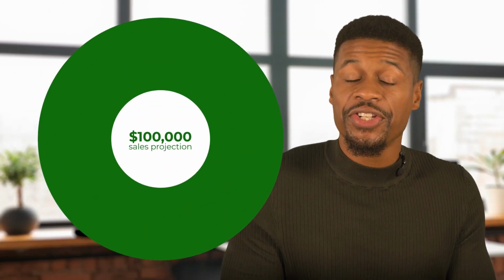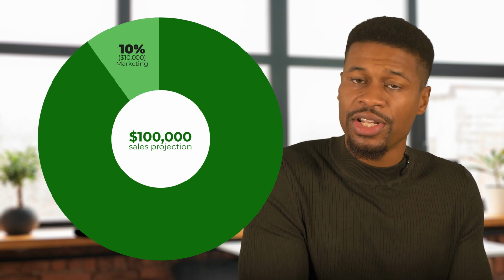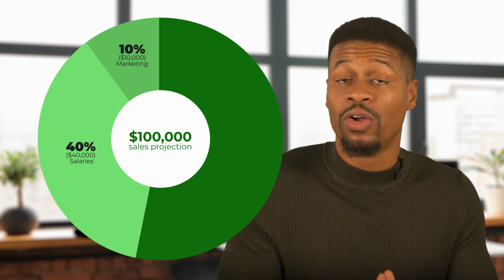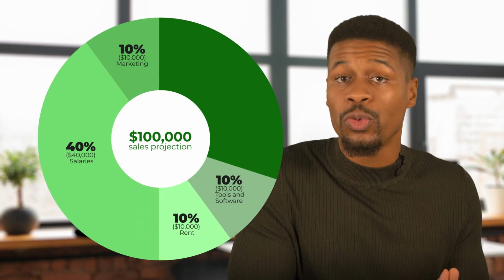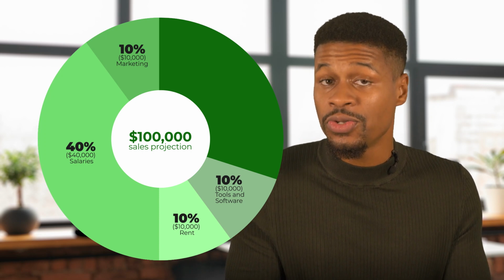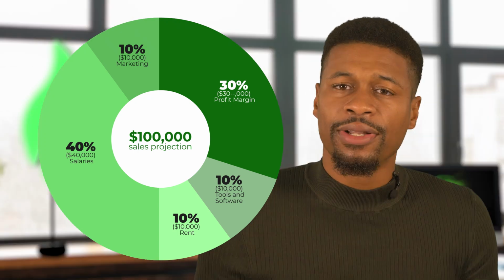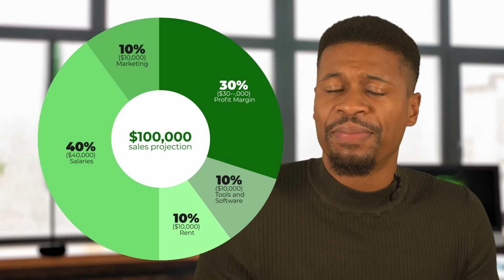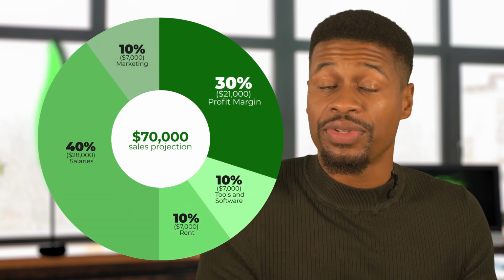How to Create a Budget for Your Business (CPA Walkthrough)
You can’t manage a small business without a budget.

So today, I’m going to simplify small business budgeting and help you get started. By the end of this episode, I promise you that you will have a clear understanding of where to start with your budget and how to get started.

As a licensed CPA and founder of multiple companies, I am going to show you how we create budgets for businesses we own and for our clients.